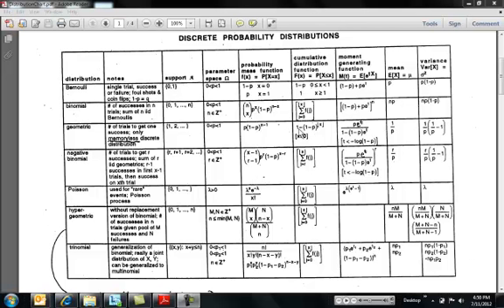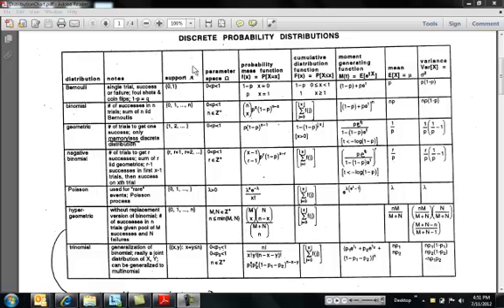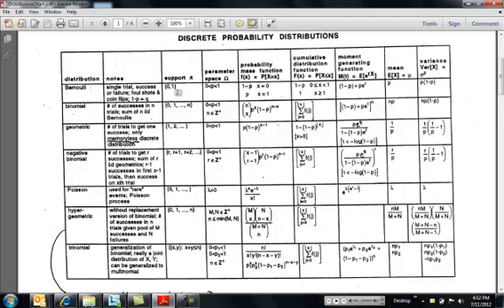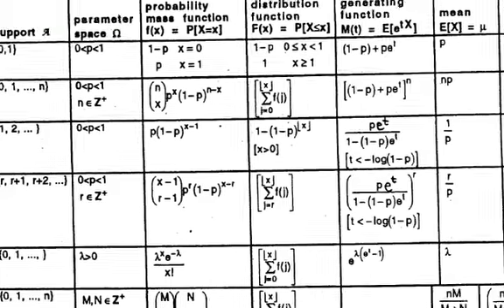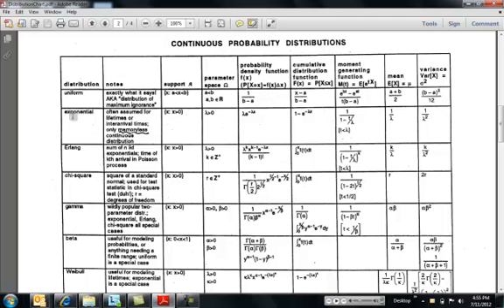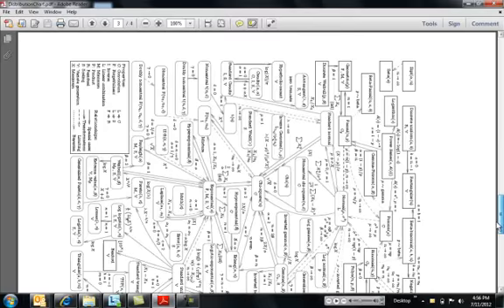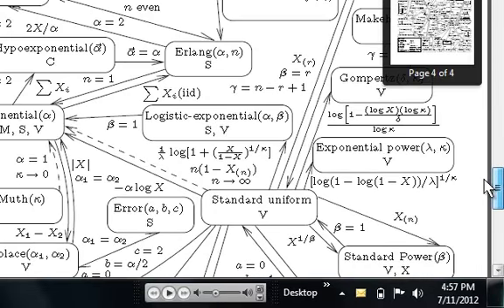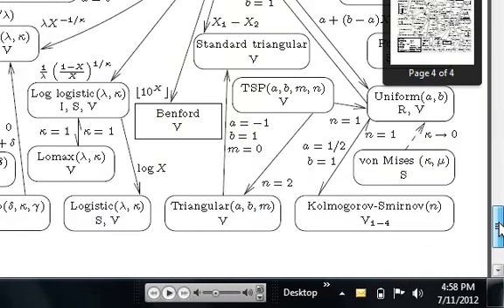Probability Distribution Chart (yellow sheet)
Description of special discrete and continuous random variables introduced in an undergraduate probability course.